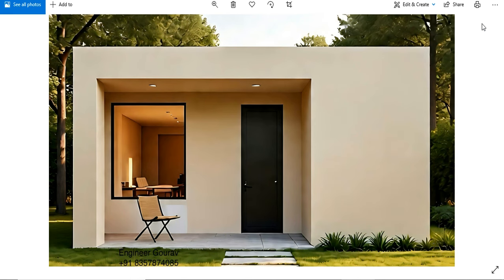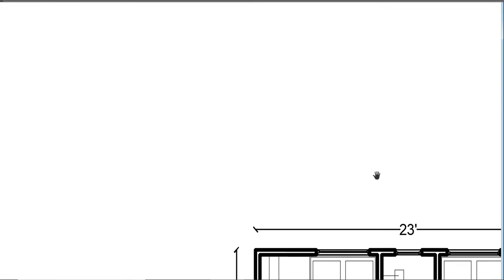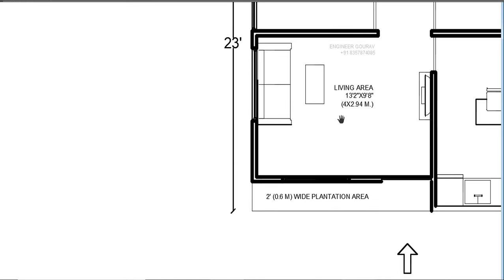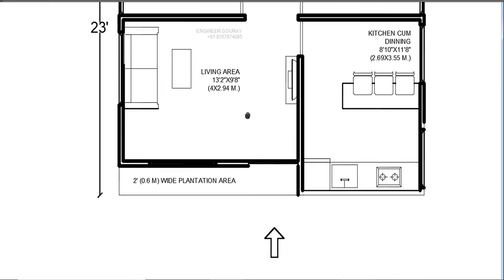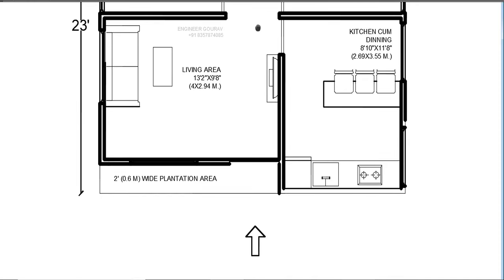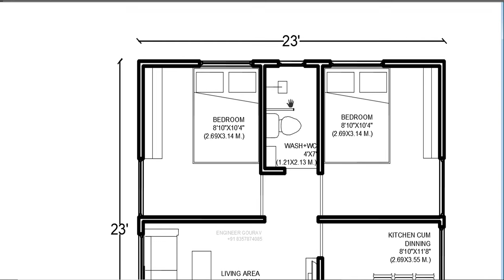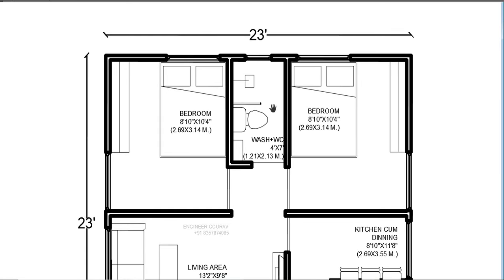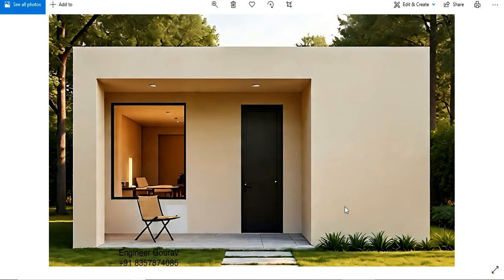Inside a (7x7 Meters) Modern 2-Bedroom Off-Grid Tiny House | BIG Living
2 Bedroom House Design
Tiny House Design with Floor Plan
ENGINEER GOURAV
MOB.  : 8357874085